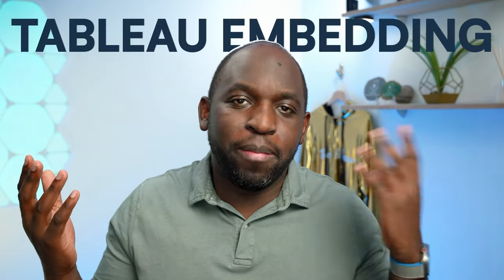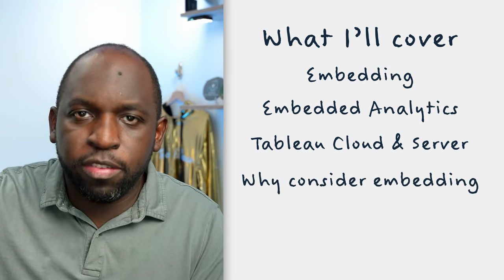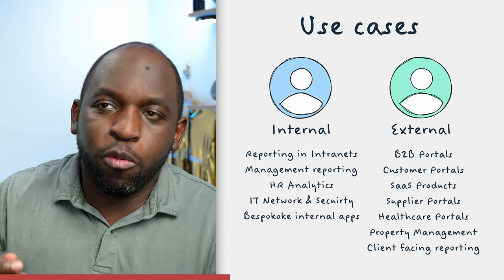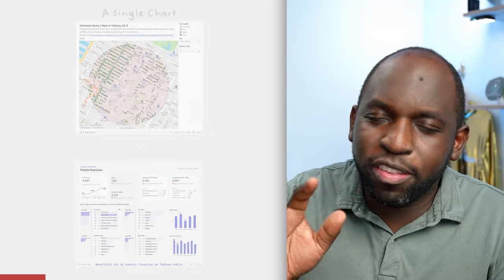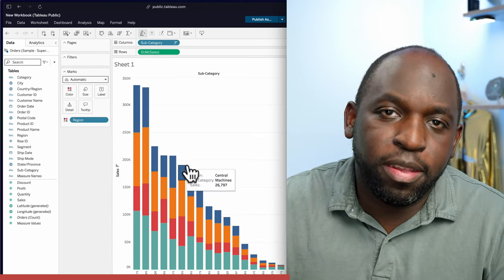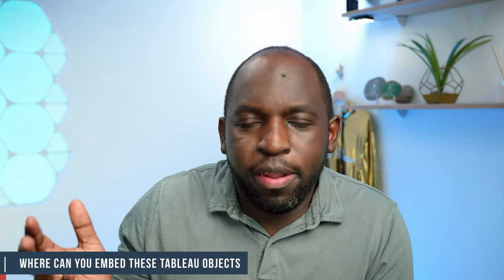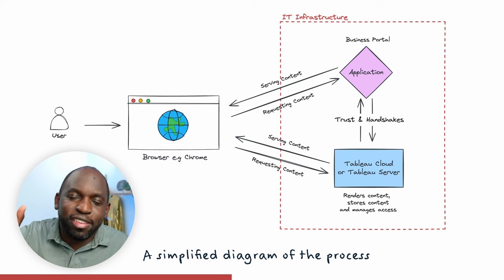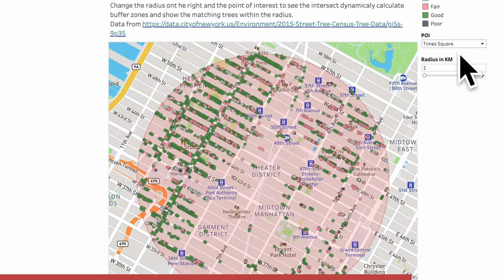What is Tableau Embedding in 10 mins - Part 1 - A beginners Guide | Tableau Tutorial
🔍 Discover Tableau Embedding in Business Contexts: Uncover the essence of Tableau Embedding in this detailed video. Learn how embedding integrates Tableau into diverse systems or applications, enhancing business intelligence and analytics.

🌟 Key Features and Benefits: Delve into why businesses choose Tableau Embedding, exploring internal and external use cases. Understand the advantages of embedding Tableau, from simplifying decision-making processes to transforming data into a valuable commodity.

🛠️ What Can You Embed with Tableau?: Get insights into the specific elements you can embed, including views, the editing experience, and more. Learn about embedding on web pages and the technical aspects of implementing it effectively in your applications.

📊 Embedded Analytics Explained: Grasp the broader concept of embedded analytics. See practical examples like Amazon and banking apps, and understand how embedding analytics tools like Tableau can revolutionize user experiences.

Learn how to harness the full power of Tableau for your business needs.

👉 Watch Now for In-Depth Insights: Don't miss out on valuable insights into Tableau Embedding. Click to watch and learn how to elevate your business's data analytics capabilities!

Timestamps
0:00 Introduction
1:28 Why consider Tableau Embedding
3:07 What can you embed with Tableau Embedding
5:15  Where can you embed these Tableau Objects
8:13 What is embedded analytics?